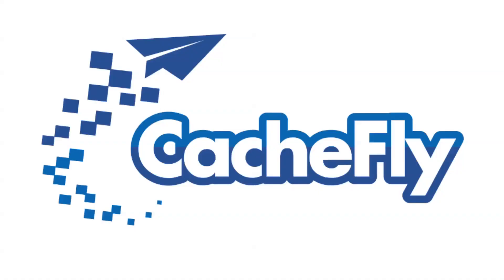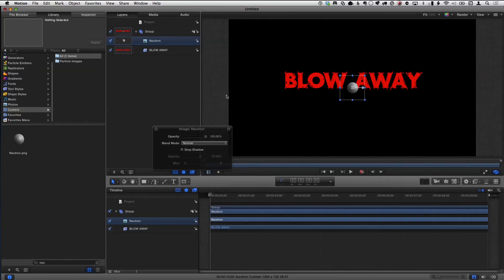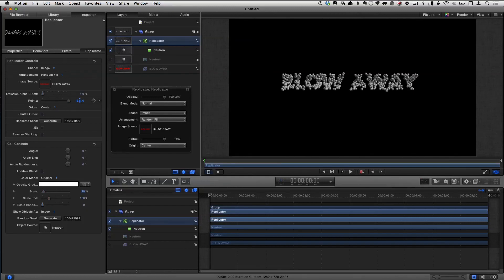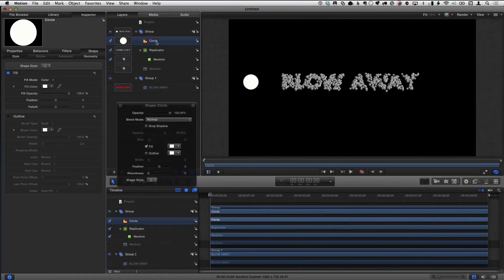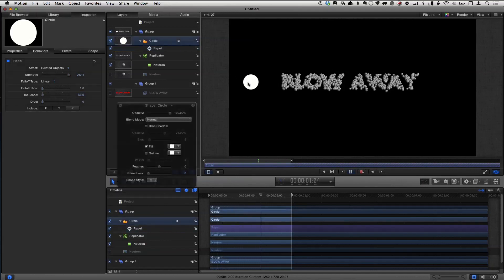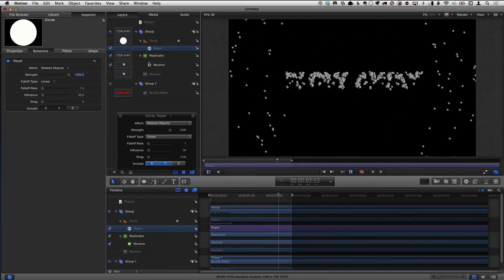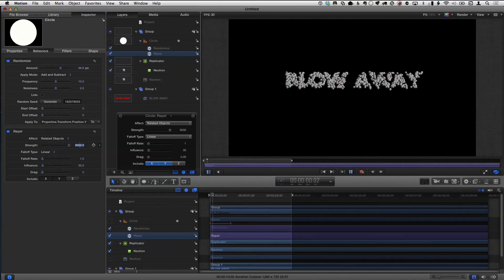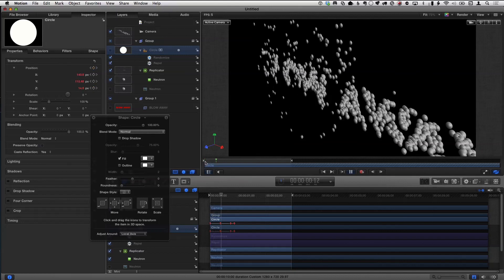MacBreak Studio: Episode 224 - Blowing Away Text in Motion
This week on MacBreak Studio, Mark shows Steve some ideas for "exploding" text in Motion.